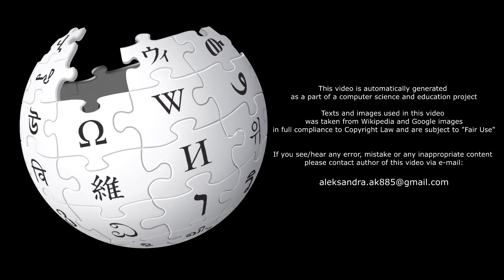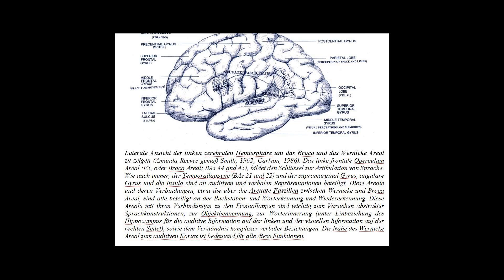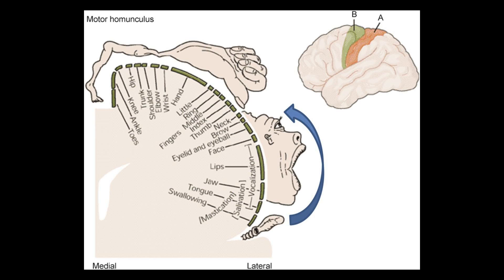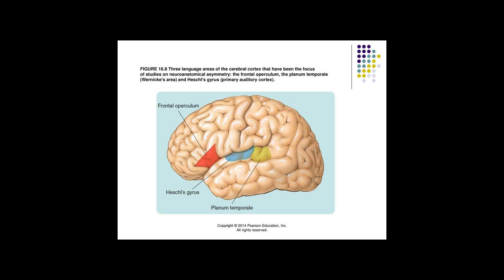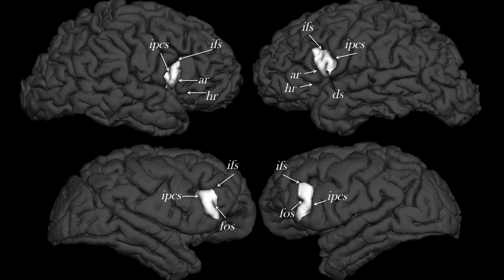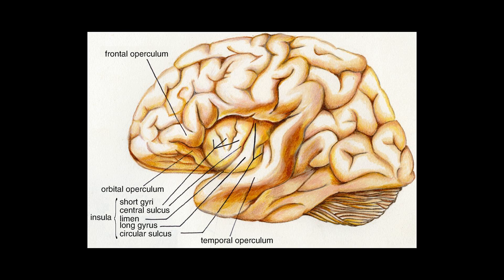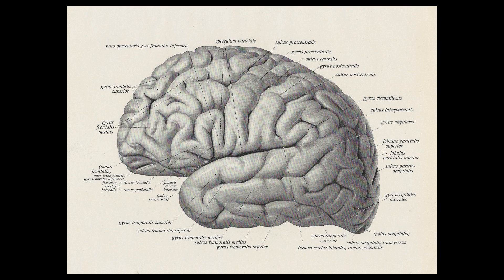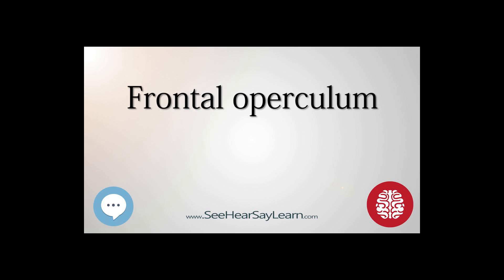[Wikipedia] Operculum (brain)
In human brain anatomy, an operculum (Latin, meaning "little lid") (pl. opercula), may refer to the frontal, temporal, or parietal operculum, which together cover the insula as the opercula of insula. It can also refer to the occipital operculum, part of the occipital lobe.
The insular lobe is a portion of the cerebral cortex that has invaginated to lie deep within the lateral sulcus. It sits like an island (the meaning of insular) almost surrounded by the groove of the circular sulcus and covered over and obscured by the insular opercula.
A part of the parietal lobe, the frontoparietal operculum, covers the upper part of the insular lobe from the front to the back. The opercula lie on the precentral and postcentral gyri (on either side of the central sulcus).
The part of the parietal operculum that forms the ceiling of the lateral sulcus functions as the secondary somatosensory cortex.